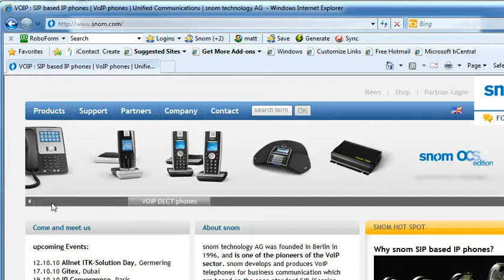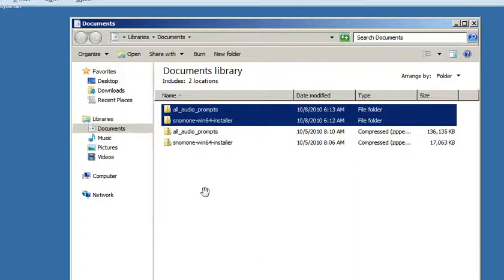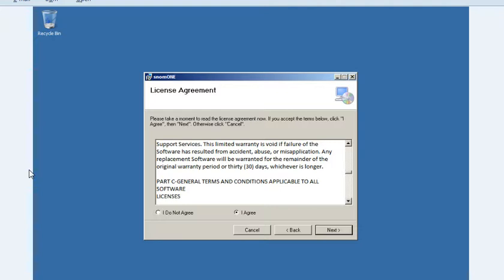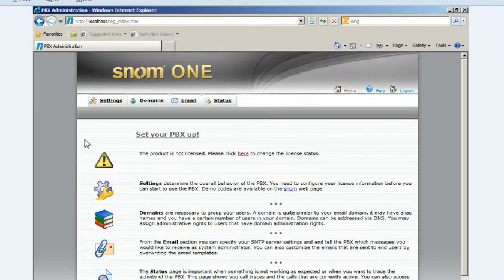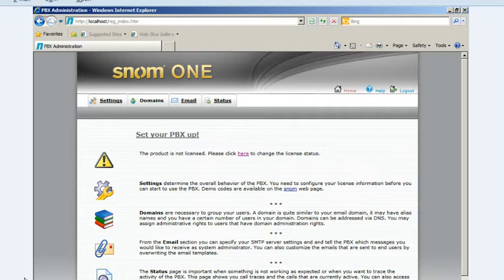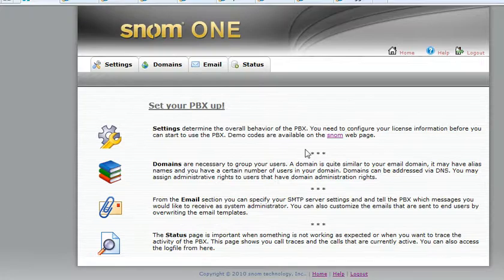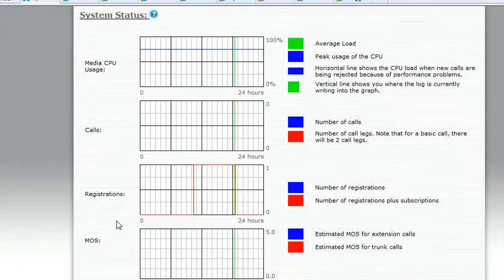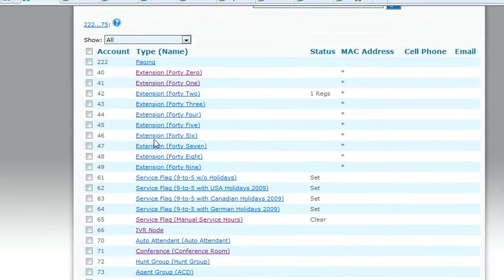Part 1 - Installing snom ONE Windows Phonesystem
Would you like to hire us as a IP PBX consultant?